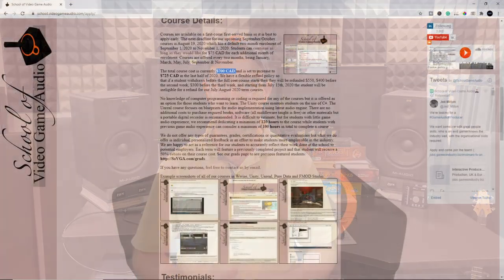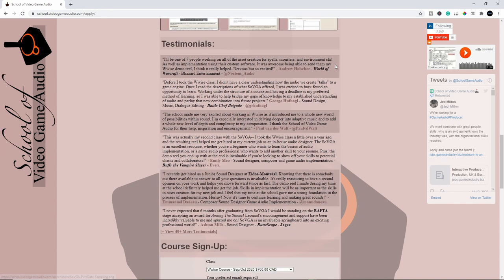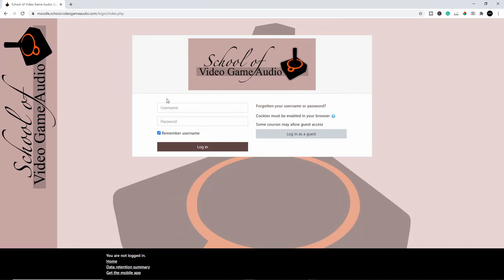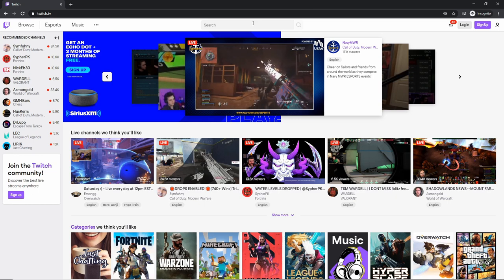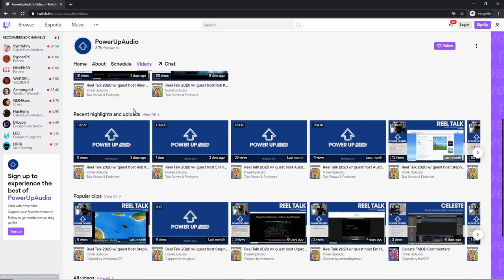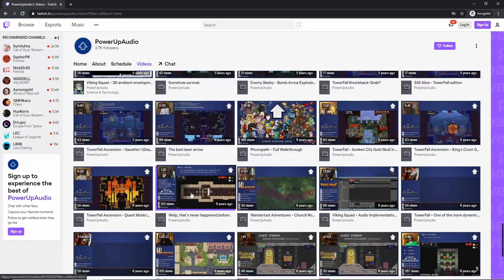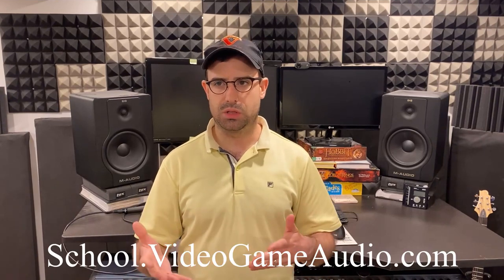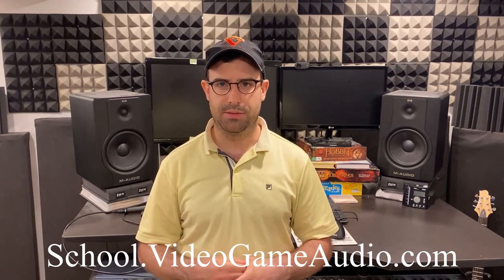FMOD Course Review | The School Of Video Game Audio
In this video, I give a review of my experience with the FMOD Course by The School of Video Game Audio.